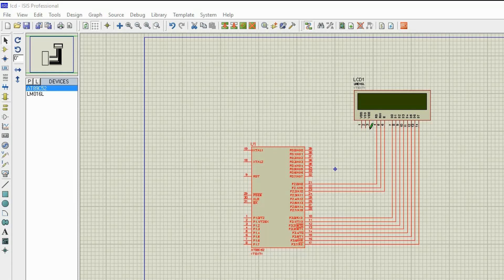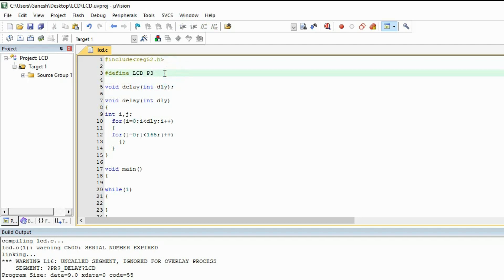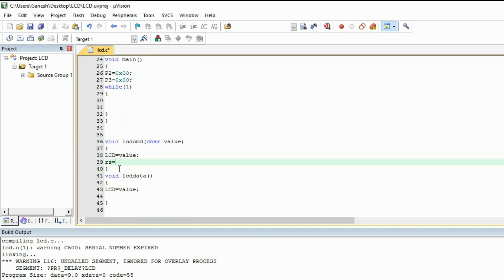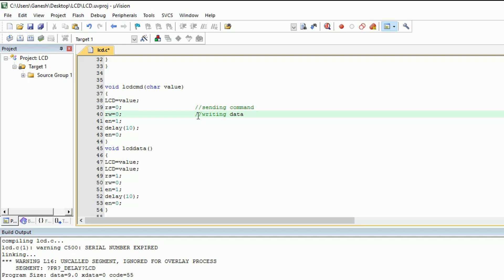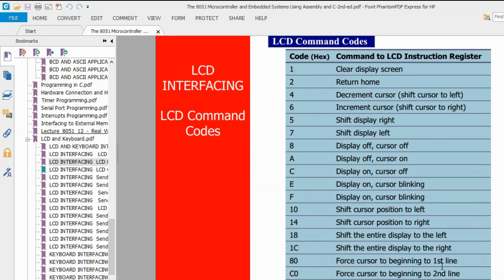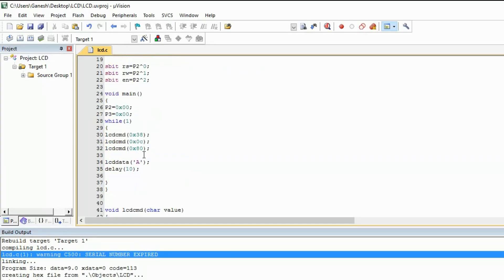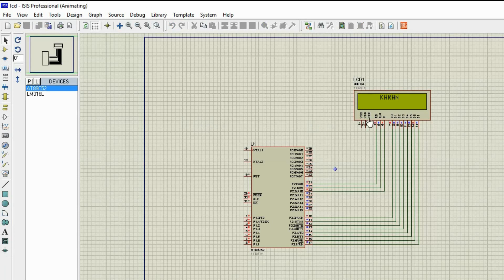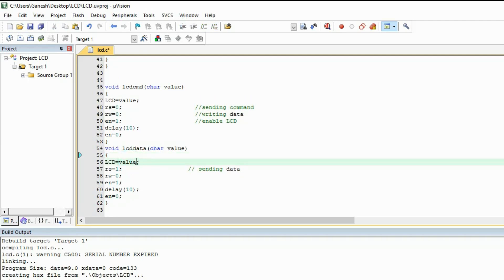LCD 16X2 - Part 10 - 8051 Tutorials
Embedded C for Beginners

interfacing LCD with microcontroller

sending single characters to the LCD
LCD commands are explained
program is tested on software before programming the hardware.

16x2 LCD is Used and AT89S52 Microcontroller is used.

8051 Programming Board and development kit:

LCD 16x2 Alphanumeric Display (JHD162A):

Note: there is some noise in this video due to technical errors.